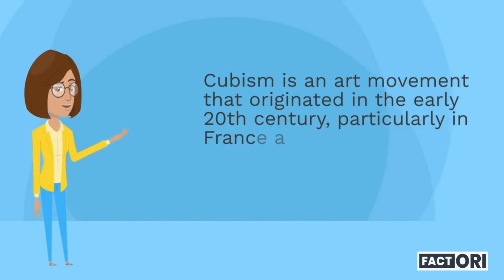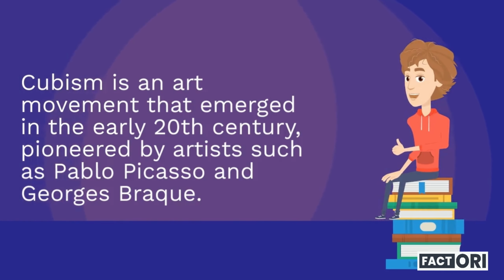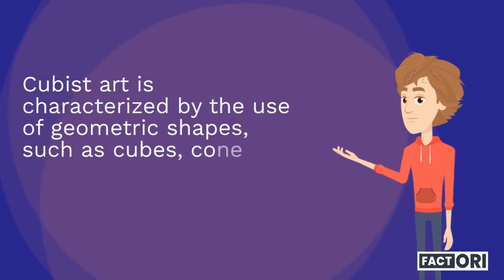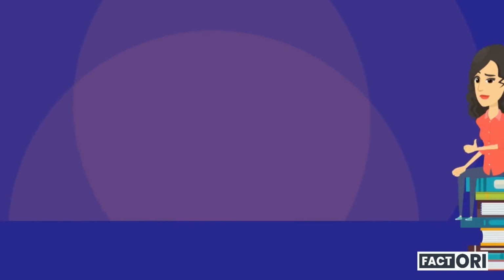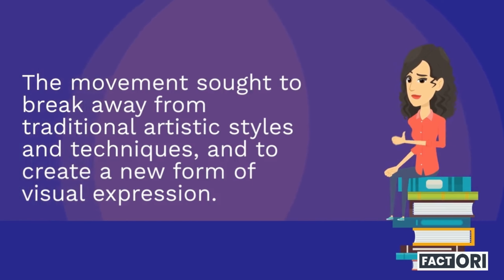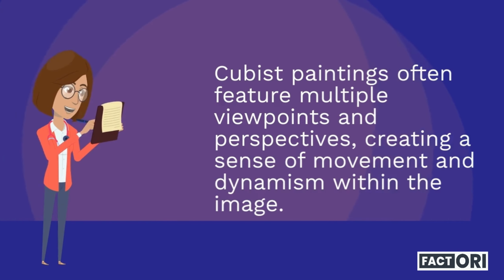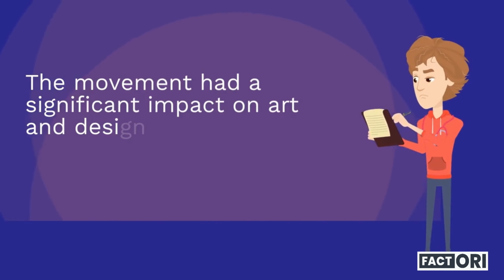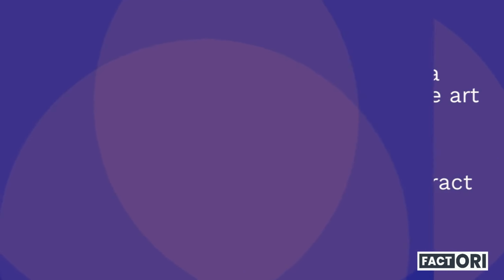Cubism Explained In 2 Minutes | What is Cubism and What is its Impact on Modern Art??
Description:

Welcome to our video on Cubism, one of the most influential art movements of the 20th century. Cubism was born in Paris in the early 1900s and was pioneered by artists such as Pablo Picasso and Georges Braque.

Cubism is characterized by its fragmented, abstracted style, which sought to represent multiple viewpoints of a subject simultaneously. Instead of traditional techniques that aimed to create a realistic representation of the world, Cubist artists used geometric shapes and forms to break down the subject matter into its essential components.

In this video, we'll explore the history of Cubism, from its early beginnings to its influence on other art movements. We'll take a close look at some of the most famous Cubist artworks, including Picasso's "Les Demoiselles d'Avignon" and Braque's "Violin and Candlestick."

We'll also examine the different phases of Cubism, from Analytical Cubism, which focused on the breaking down of forms, to Synthetic Cubism.